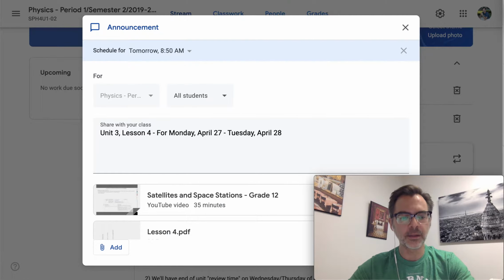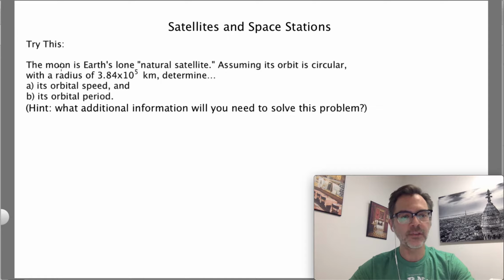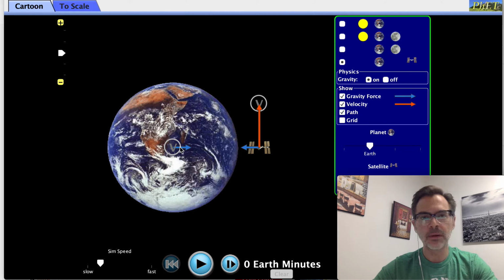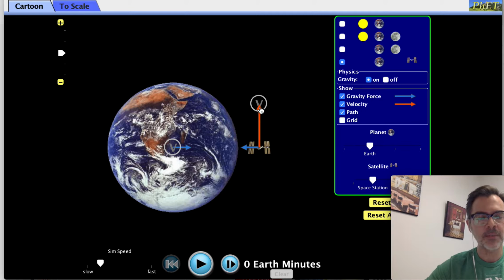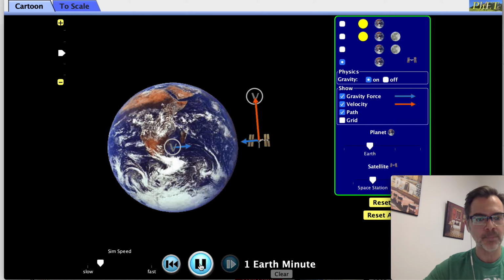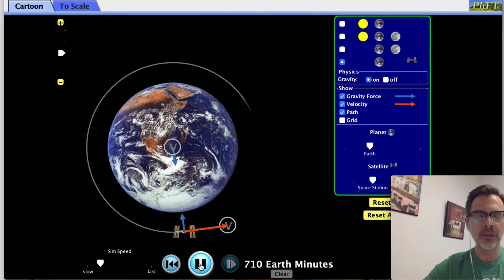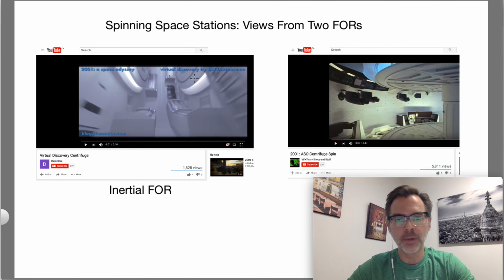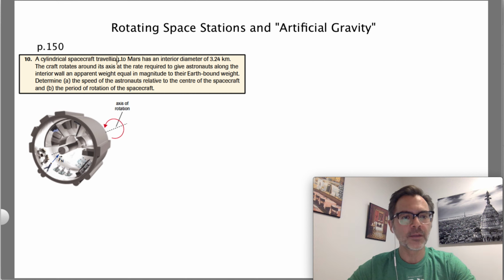Unit 3, Lesson 4 - Satellites and Space Stations - Supplementary Video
In this video, we'll go over the physics of launching a satellite. We'll also investigate the forces acting on the astronauts in space ships, as well as the prospects for space stations that create the feeling of artificial gravity.